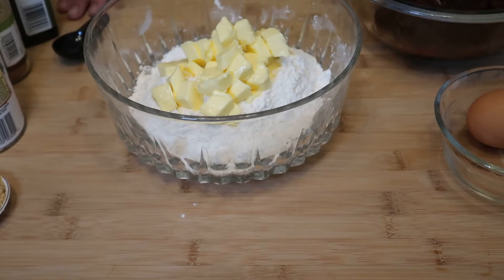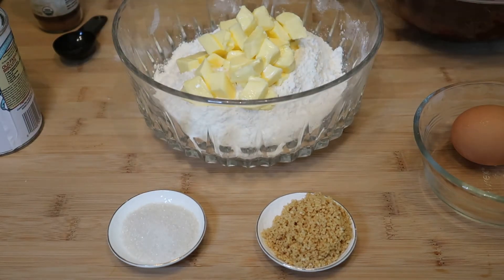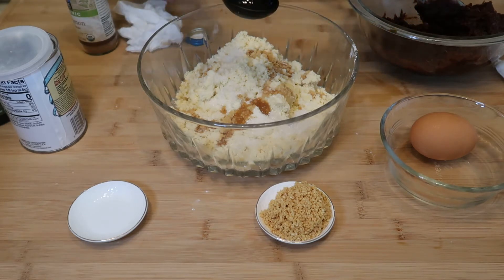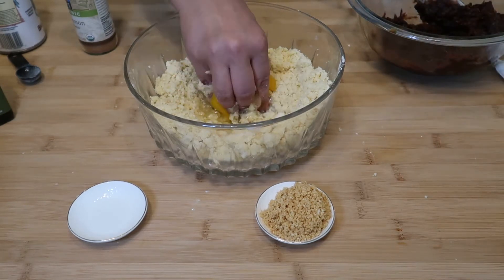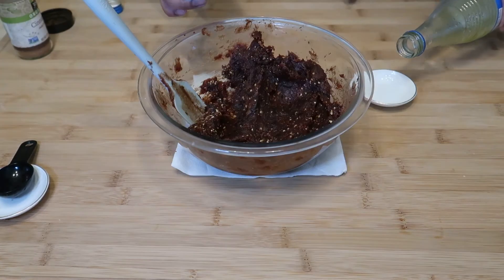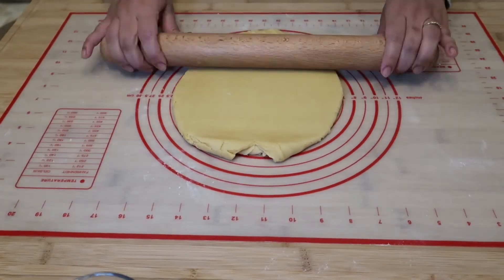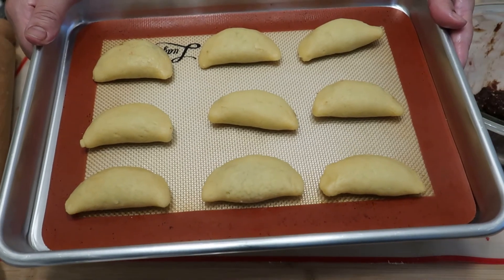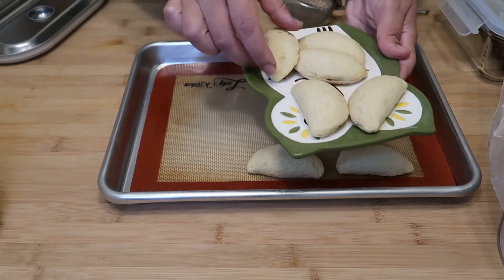Easy Dates Cookies/ Cookies Stuffed with Dates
Easy Dates Filling Cookies

First pre-heat the over to 325F

For the cookie dough we will need:

1 2/3 cups of all purpose flour (265 g)
1 stick of soft butter (113.4 g)
1 tbsp sugar
1 tbsp vanilla extract
1 tbsp orange blossom water (optional)
1 egg at room temperature
1 tsp baking powder

For the filling:
1 cup of date paste
1 tbsp of roasted almond powder (optional)
1 tsp of cinnamon
1 tbsp of orange blossom water
Powdered sugar

Follow the video instructions of how to make the cookies.
Place them on your prepared cookie sheets and bake in preheated oven for approximately 12-15 minutes. Take them out when they are just BARELY starting to turn brown in the bottom of the cookies.
NOTE: The date cookies don’t change the color when the are ready! Make sure to check them at 12 minutes if they are still white in the bottom let them bake for an extra 3 minutes. Let cookies cool completely before sprinkling the powdered sugar.